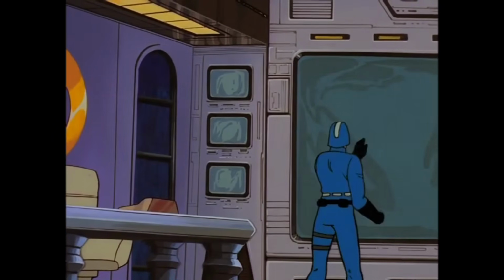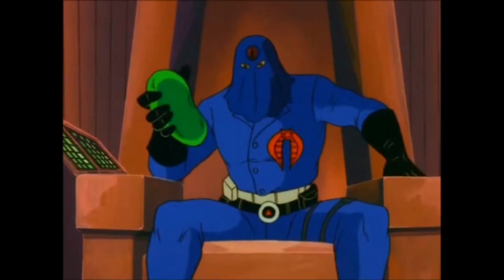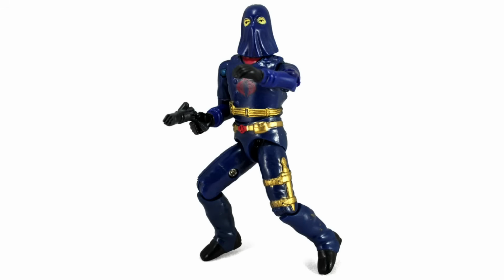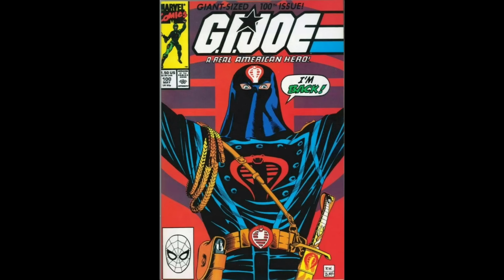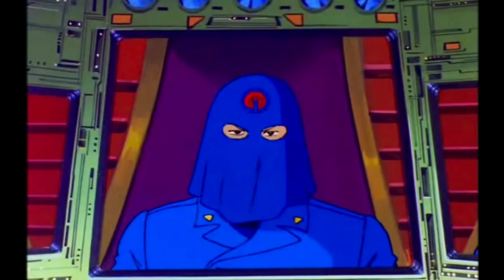Where’s Hooded Cobra Commander? The Figure G.I. Joe Classified Won't Touch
Will we ever see a Hooded Cobra Commander in the G.I. Joe Classified line?
We dive into the current speculation surrounding one of the most iconic designs in G.I. Joe history. We explore why Hasbro might be hesitant to revisit this version of Cobra Commander—and whether there’s still hope for collectors.

Cut through the Amazon clutter with our curated Transformers & GIJoe Products
Amazon (US) Storefront
Amazon (Canada) Storefront